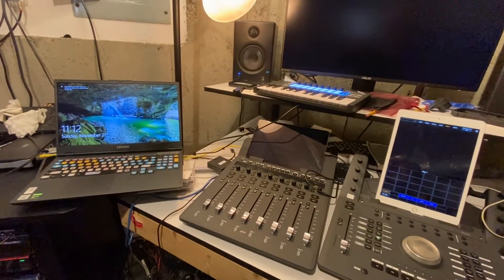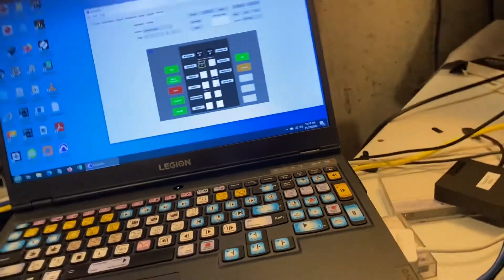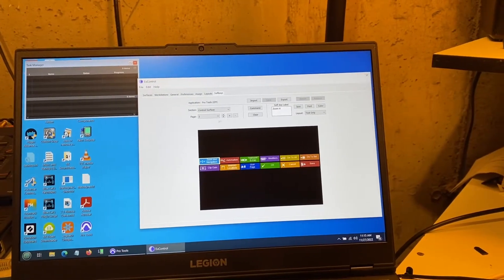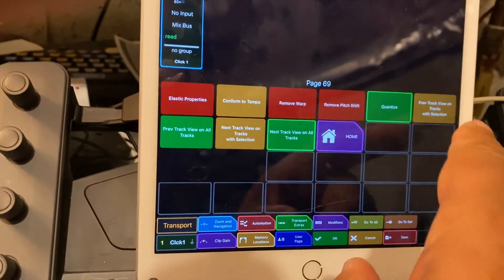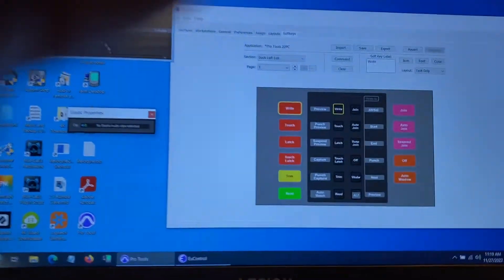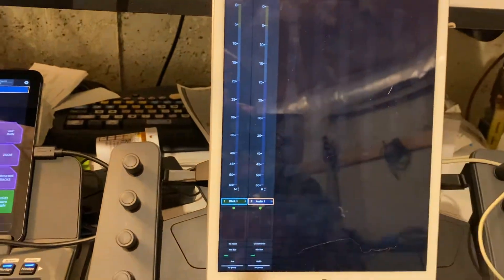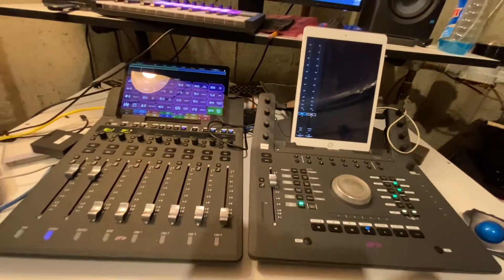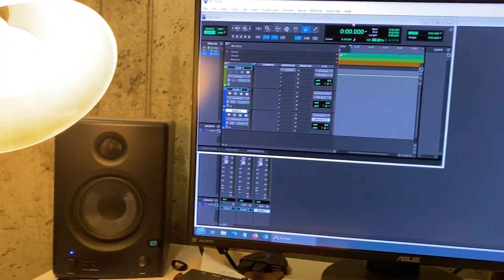AVID EUCONTROL Problems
AVID EUCONTROL is not working correctly. Here I highlight some examples of the problems encounteres. I have updated all the latest software and am running Windows 10.